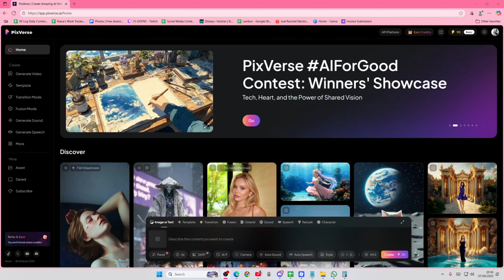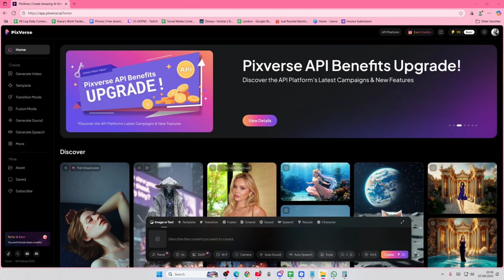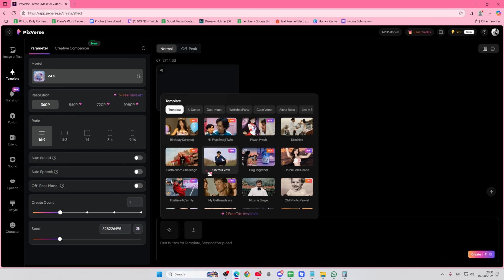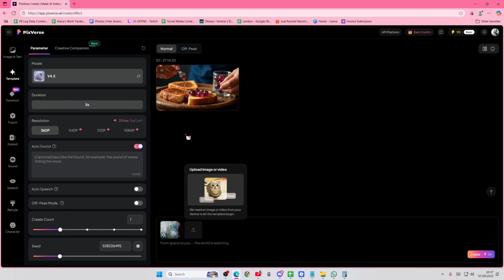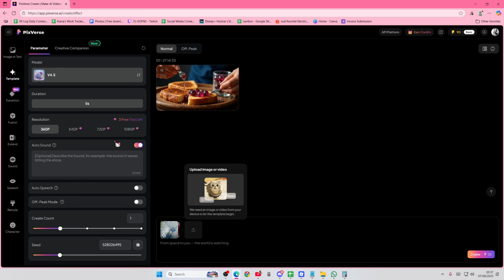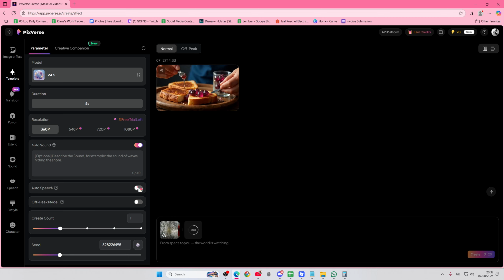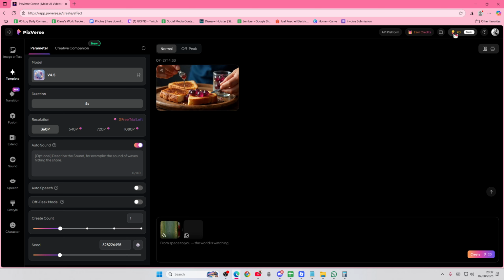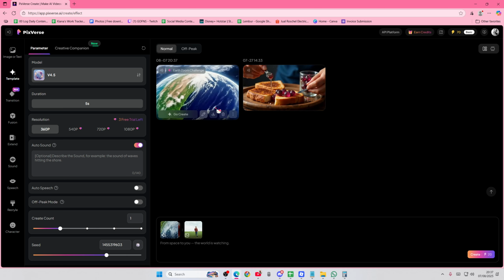🔥🔥 𝗘𝗮𝗿𝘁𝗵 𝗭𝗼𝗼𝗺 𝗘𝗱𝗶𝘁𝗶𝗻𝗴 𝗧𝘂𝘁𝗼𝗿𝗶𝗮𝗹🌍😳| 𝗣𝗶𝘅𝗲𝗹𝘃𝗲𝗿𝘀𝗲 | 𝗖𝗮𝗽𝗰𝘂𝘁 / capcut tutorial pixelverse | Solution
Want to make your edits look like you're literally zooming in from space? 🌎📡 In this epic tutorial, I’ll show you exactly how to create the viral Earth Zoom transition using Pixelverse and CapCut — no paid software, no complicated steps! 🎥💯

📌 Whether you're making cinematic edits, vlogs, gaming intros, or aesthetic reels, this trick will make your content NEXT LEVEL.

📽️ What’s inside this video:
✅ How to get the Earth Zoom footage using Pixelverse
✅ How to edit it perfectly in CapCut
✅ Smooth transition tips + bonus effects
✅ The best export settings for TikTok, Reels, or YouTube Shorts 🔥📲

👇 Don’t forget:
👍 LIKE this video if it helped level up your edits
📤 SHARE with an editing friend who needs this hack
💬 COMMENT if you want a version with glitch, VHS, or anime transitions next!